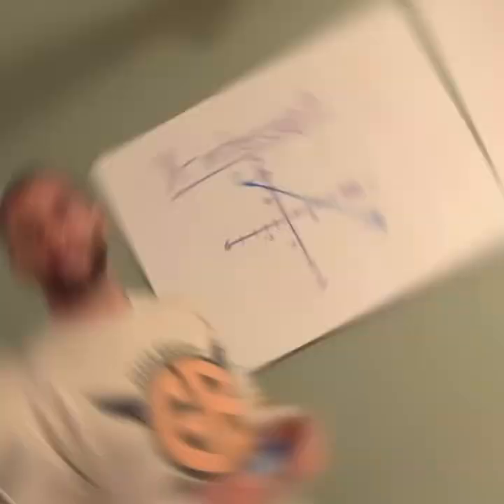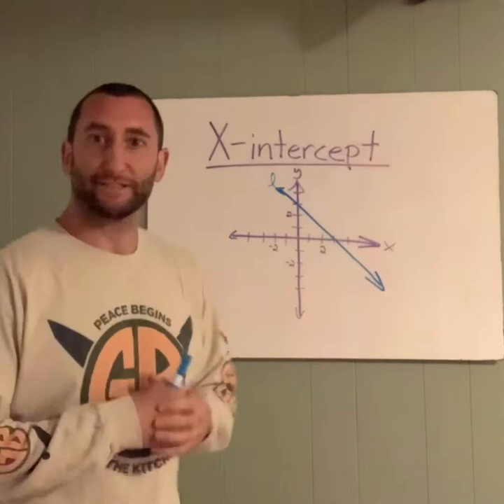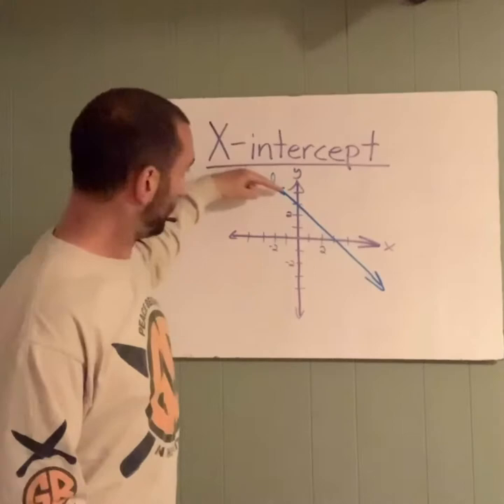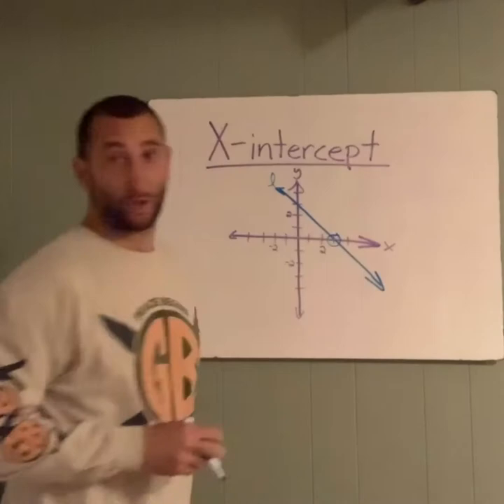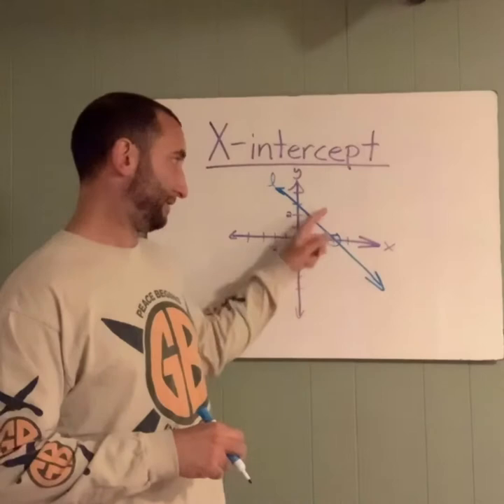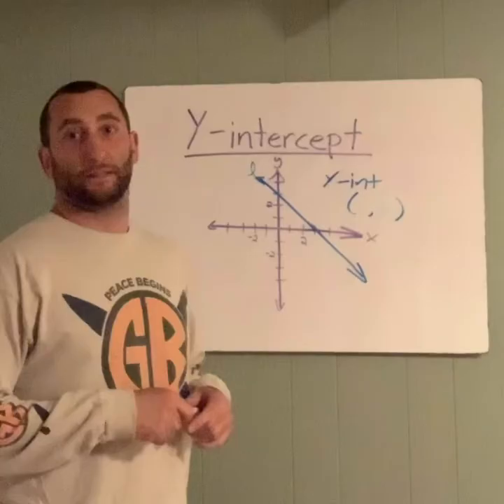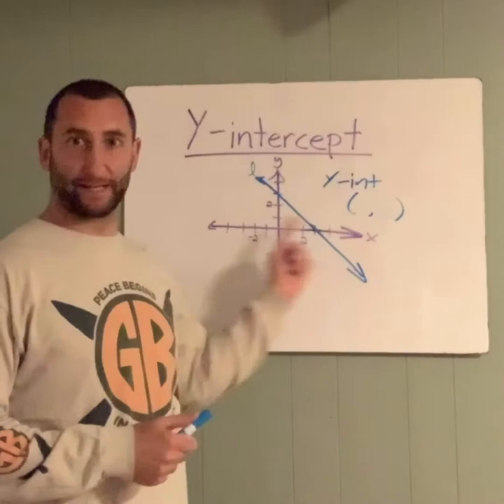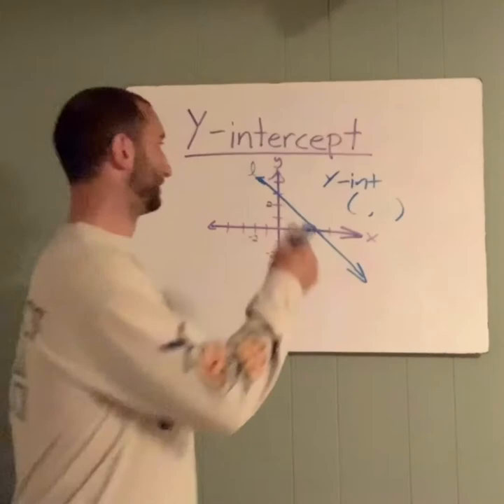Intercepts from a Graph - DLP Week 4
Video showing how to write the ordered pairs for x and y-intercepts from a graph